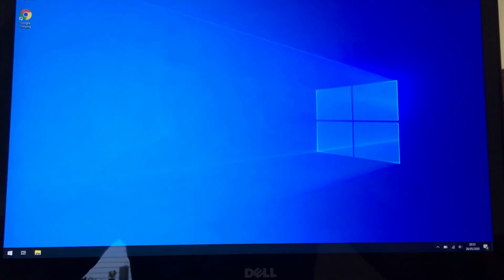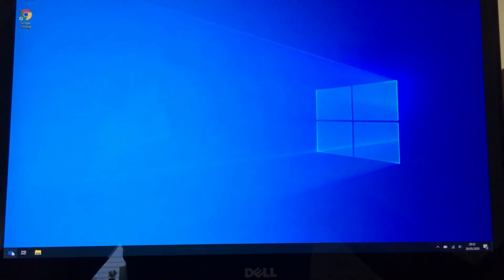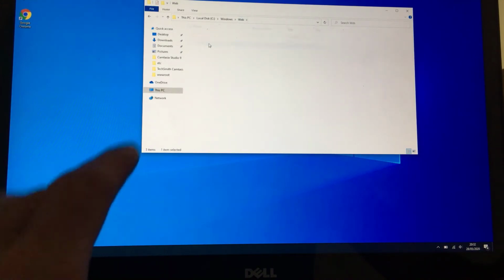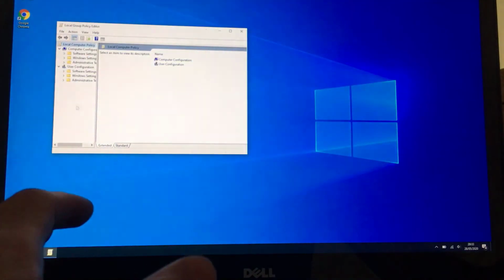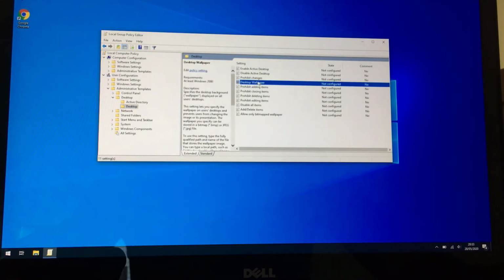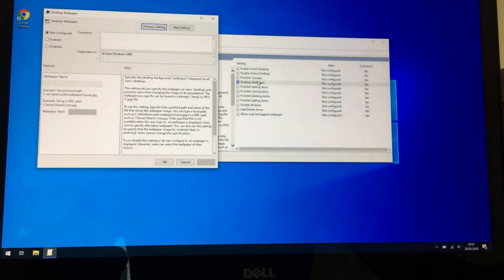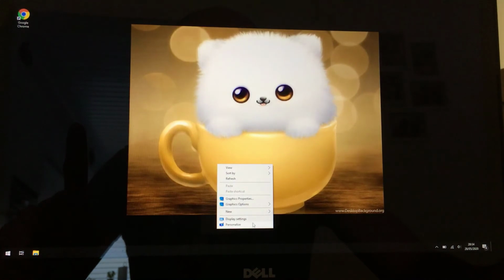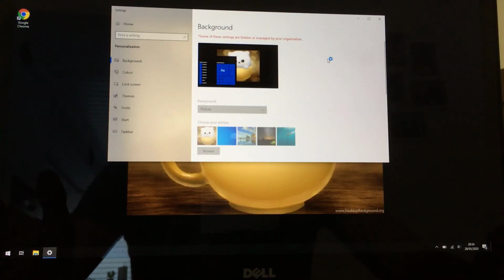Wallpaper Prank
Change the desktop background to a wallpaper of your choice without them immediatly finding out how to change it back ^^